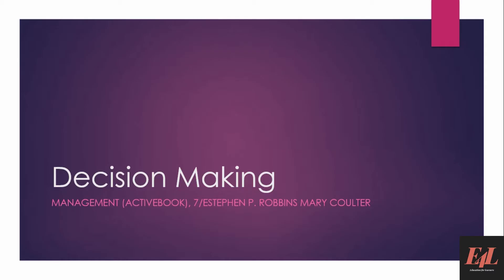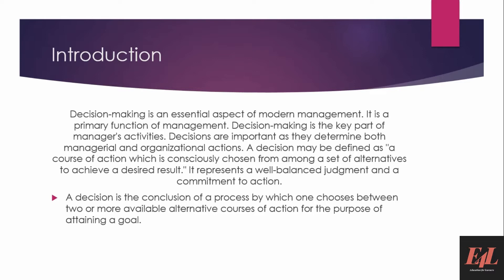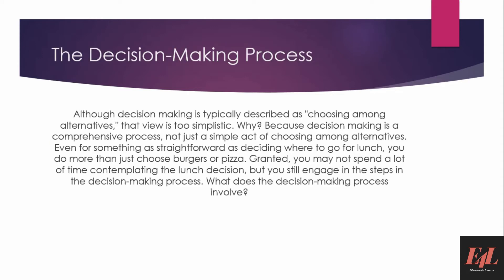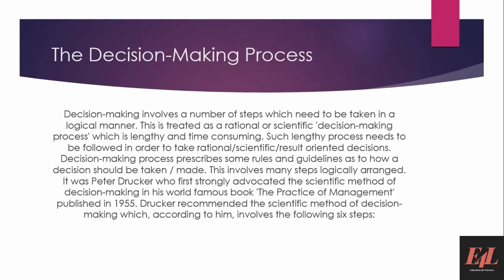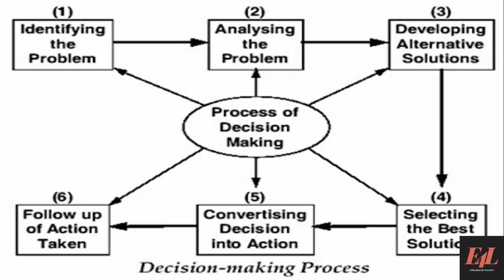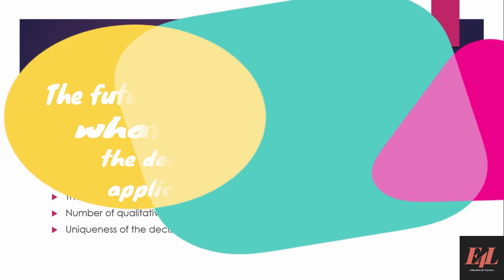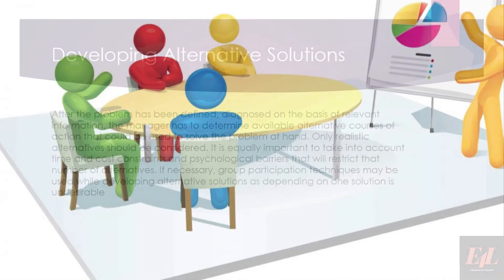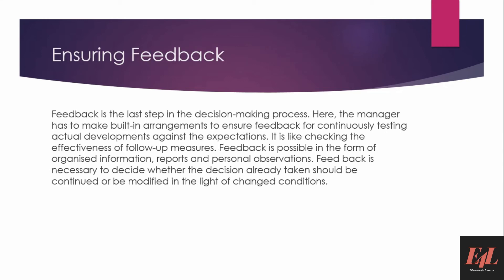Decision making process/Manager’s role as decision maker/Management